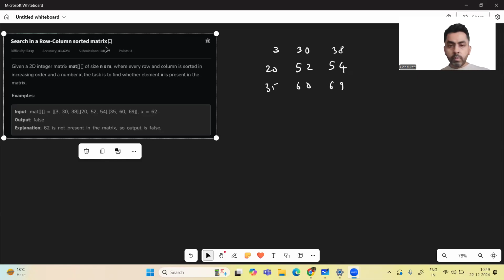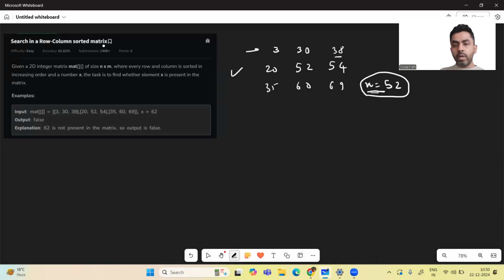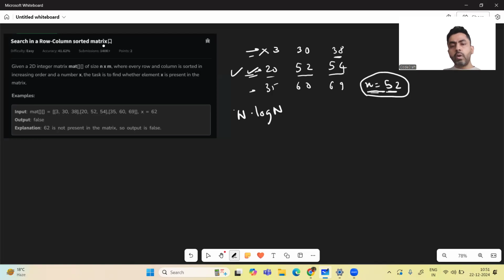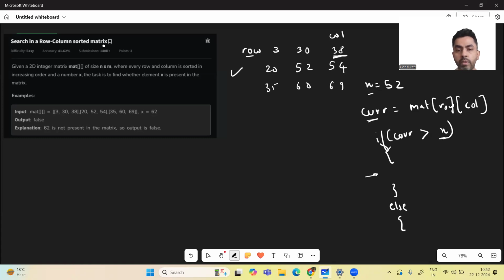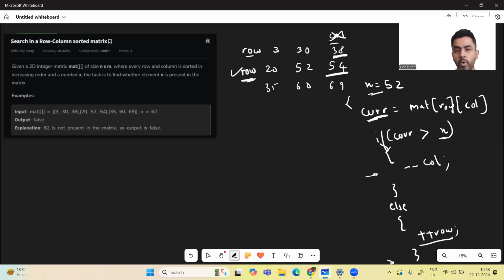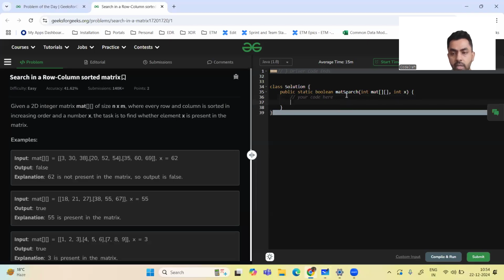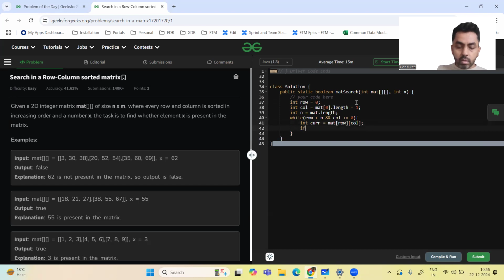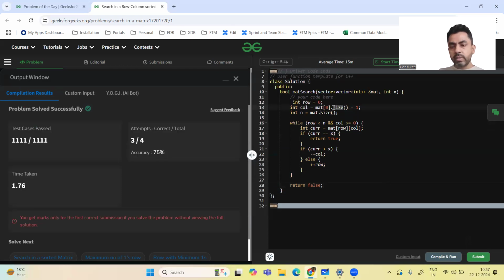Search in a Row-Column sorted matrix | GFG POTD 22nd dec 2024 | JAVA | C++